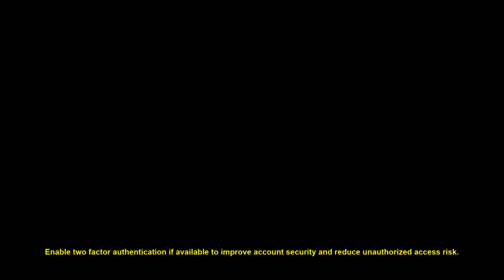How to uninstall SoFi app - Detailed Guide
In this comprehensive guide, we'll walk you through the step-by-step process of uninstalling the SoFi app from your device. Whether you're switching to a different financial app or simply decluttering your phone, we’ve got you covered! Our easy-to-follow instructions will help you remove the SoFi app hassle-free.